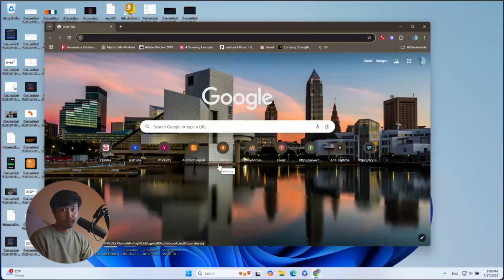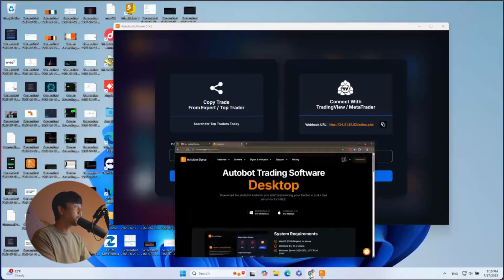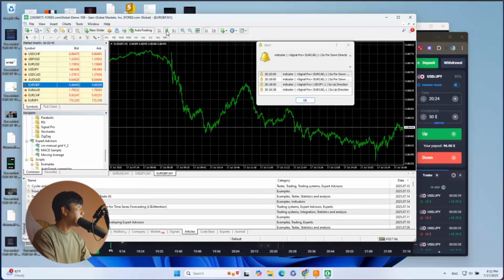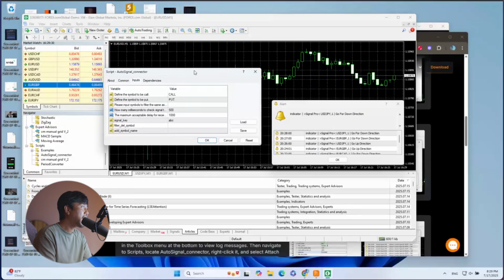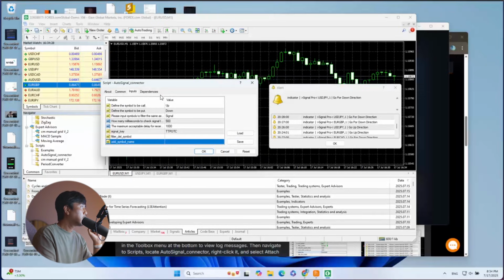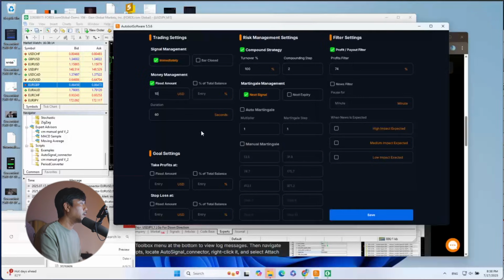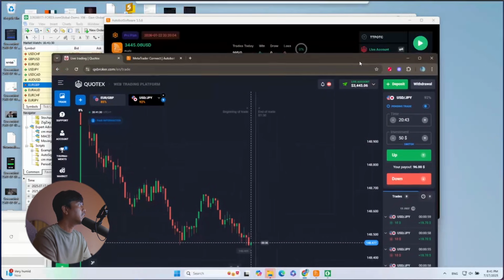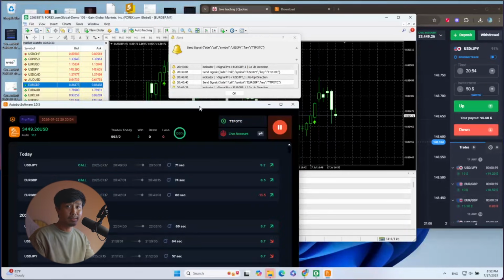How I generate Passive Income from Day-Trading | Any Binary Options Brokers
What I use in the Video:
1.
2. Autobot Software for Automate

Learn the simple day-trading system I use to generate passive income with binary options. This strategy is designed for consistency and works with any broker.

This offer will expire on August 31 2025:
**To Get your free 30-day Pro Trial**
Chat to our Telegram: @AutobotTradingSingal

✅ My Personal Indicator and rules.
✅ The #1 risk management technique to protect your funds.
✅ How to set up your trades and walk away.